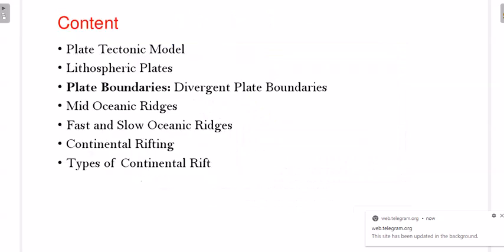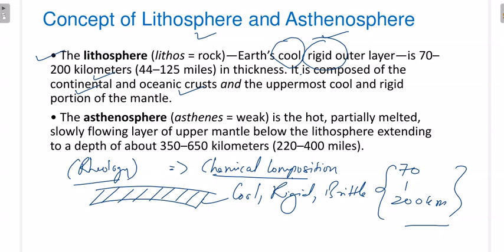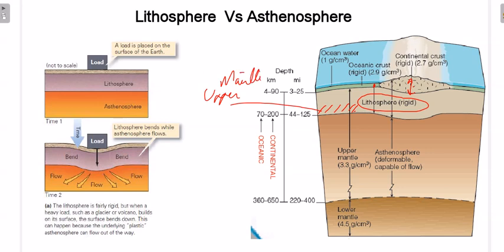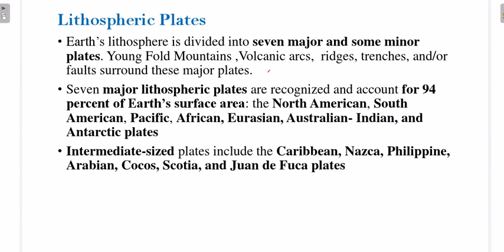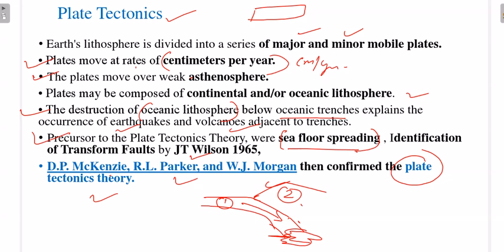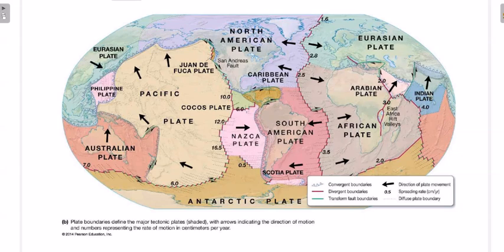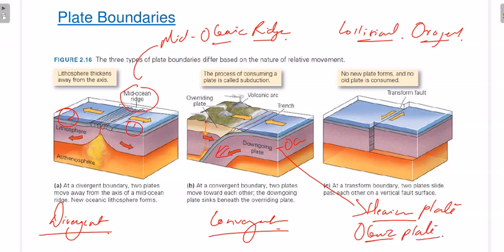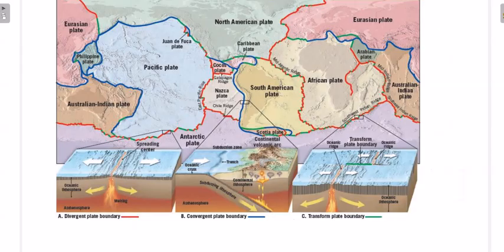Geotectonics | Plate Boundaries | Lithosphere and Asthenosphere | Geography | Geology | UPSC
Concept of Lithosphere and Asthenosphere
• The lithosphere (lithos = rock)—Earth’s cool, rigid outer layer—is 70–200 kilometers (44–125 miles) in thickness. It is composed of the continental and oceanic crusts and the uppermost cool and rigid portion of the mantle.
• The asthenosphere (asthenes = weak) is the hot, partially melted, slowly flowing layer of upper mantle below the lithosphere extending to a depth of about 350–650 kilometers (220–400 miles).